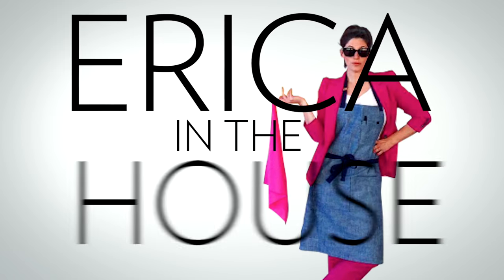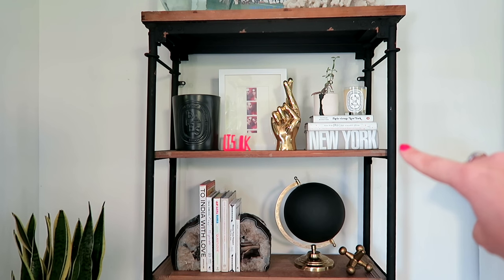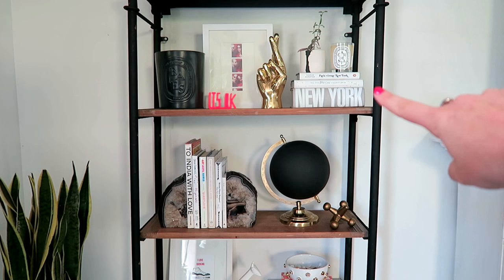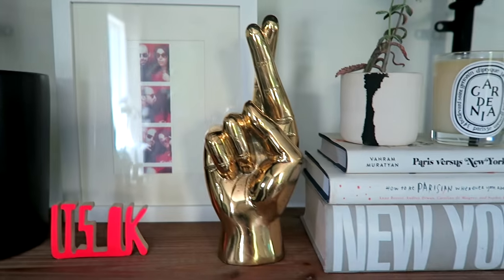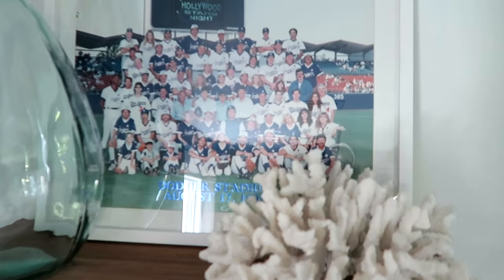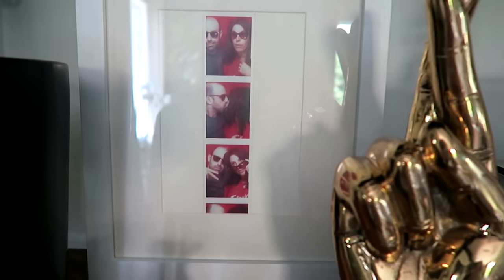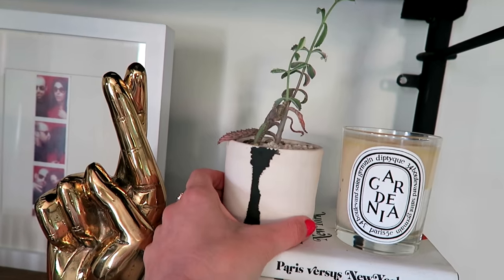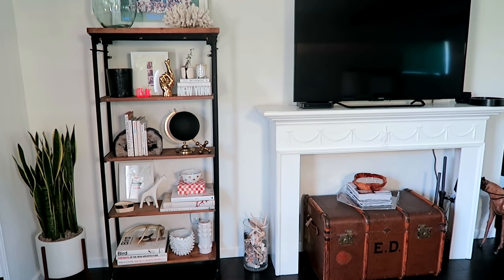How to Style a Bookshelf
You'll have the perfect place to take a "shelfie."